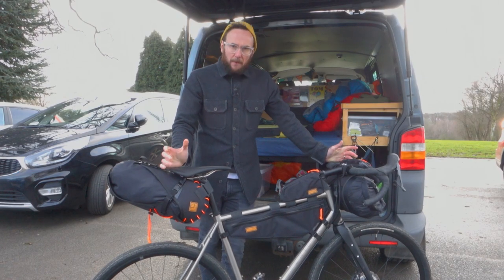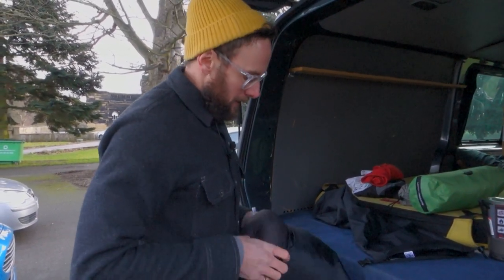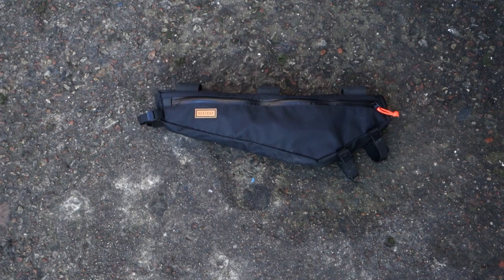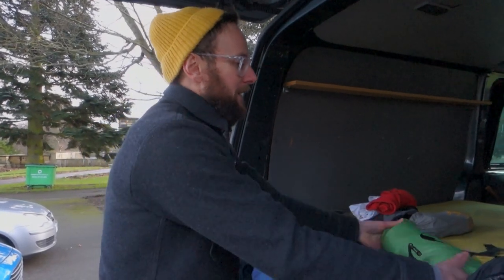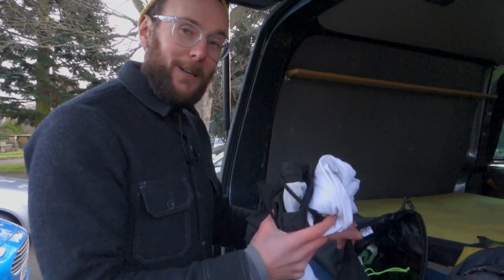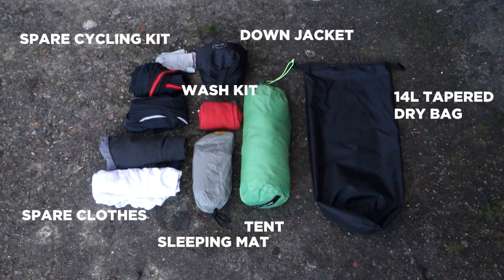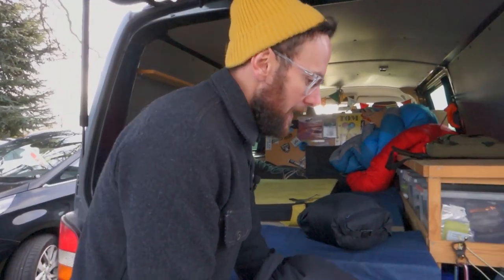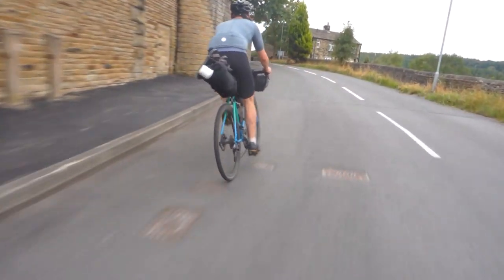Bikepacking Guide - What Gear To Take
In this video we go over what you'll need to think about taking on your bikepacking trip.

As an example, we have the usual kit we'd expect to take on a weekend away or a week-long bikepacking adventure. We also take a look at other things to consider, such as options for carrying footwear, or what spare clothes to take.

Products featured in this video:
Bar Bag Large:

Tent: Naturehike Cloudup 2
Sleeping Bag: Alpkit
Sleeping Mat: Thermarest
Cooking Pot: Jetboil
Power bank: Anker 12,500w/h